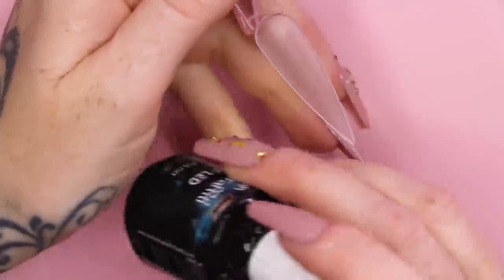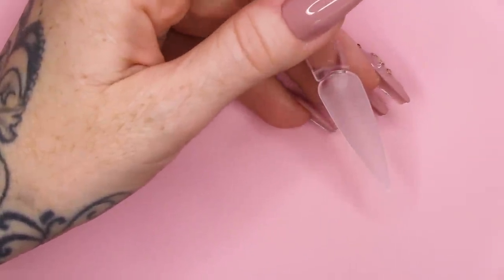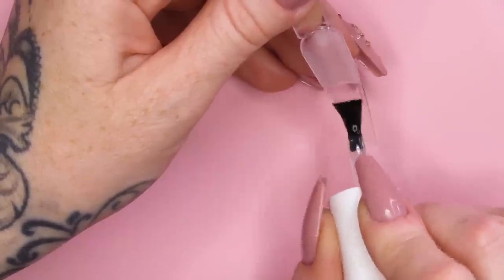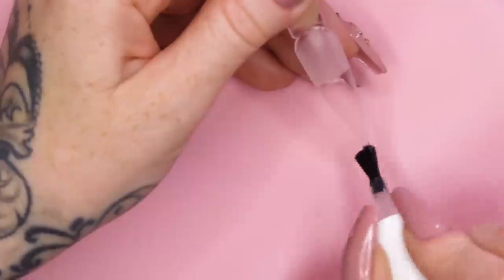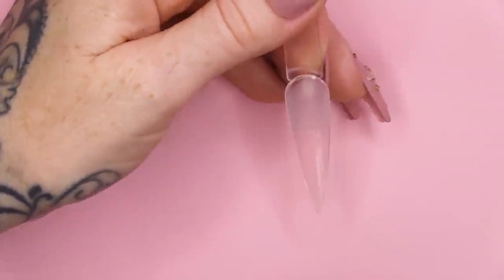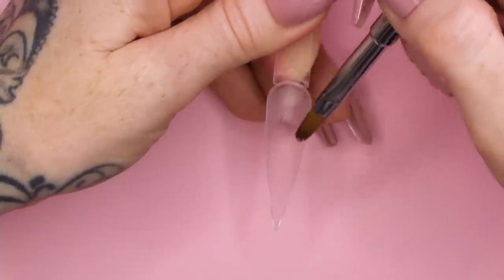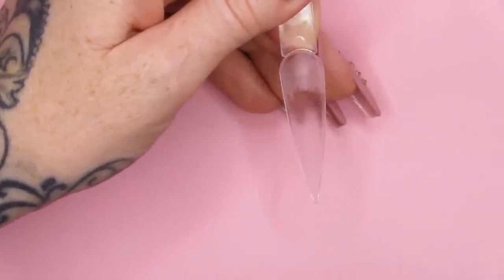Foil and Acrylic Ombre! 🧪 Kirsty Experiments🧪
Hi guys

Today I’m going to recreate a salon viable ombre nail using transfer foil and acrylic.

I’m going to apply base coat to the tip of the nail and ombre it upwards. I’m then going to use Chimney Sweep over the base coat and blend upwards again. I’ll apply my foil glue and then my transfer foil. I’m then going to seal it with the Matte Top Coat.

I’m going to use High Speed Liquid and Natural Beige at the cuticle area and ombre the acrylic over the nail. I’m then going to use Natural to help with the blend and cap in clear. I’ll file down the nails with a 120 grit file and then buff. I’ll finish with Top Coat.

Lots of Love Kirsty
XOXO

NAIL EXTENSIONS ON MY 9 YEAR OLD?!

How to Apply Acrylic Nails on Short Bitten Nails Tutorial Video by Naio Nails

Instructions:
1.Go to the video that you want to contribute closed captions to.
2.In the player, select the gear icon .
3.From the drop-down menu, select Subtitles/CC , then Add subtitles or CC.
4.Select the video's language.
5.Play the video. When you get to the part where you want to add a caption, type your caption into the box.
6.Repeat this process for all the audio in the video, then click Submit for review.
7.You'll be asked if the captions are complete or if there's still more to be done. This helps us figure out if other contributors need to pick up where you left off. Choose No - Let others keep working on them or Yes - They're ready to be reviewed.
8.Click Submit.